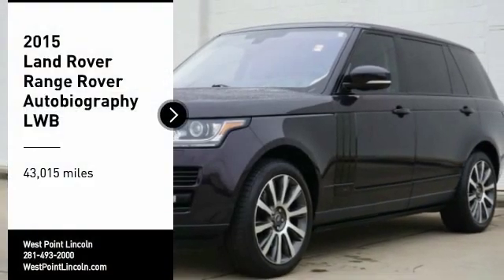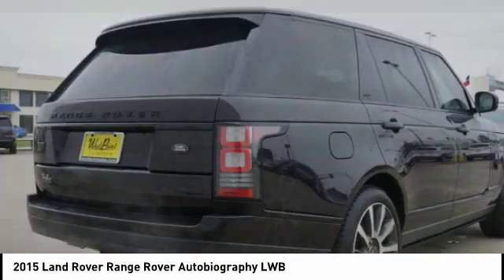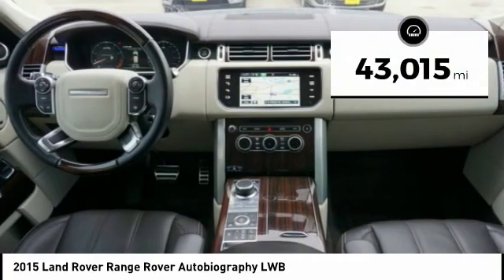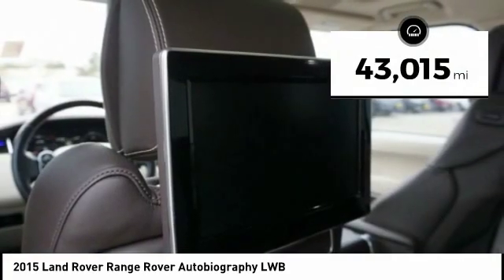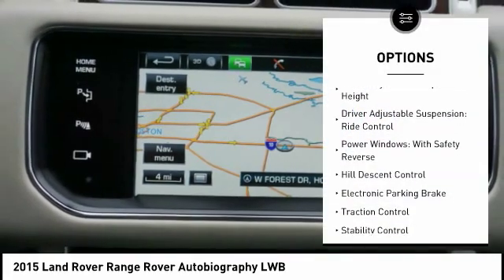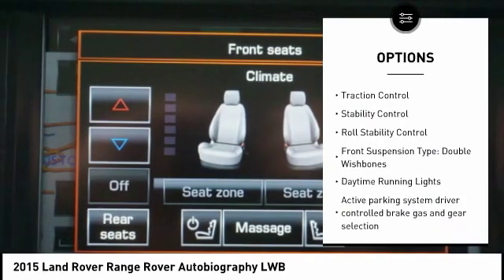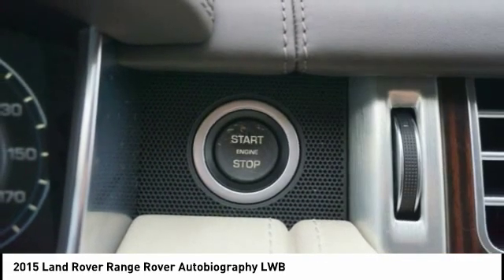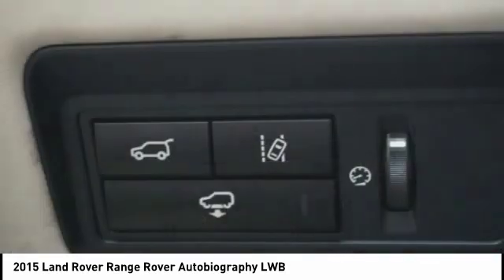2015 Land Rover Range Rover Houston TX 9N536A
2015 Land Rover Range Rover Autobiography LWB

Recent Arrival! Range Rover 5.0L V8 Supercharged Autobiography LWB, 5.0L V8 Supercharged, Blind Spot Sensor, Entertainment system, Exterior Parking Camera Rear, Full Semi-Aniline Leather Seat Trim, Headphones, Navigation System, Power moonroof, Wheels: 21 Unique Autobiography Alloy - Style 101. Odometer is 2618 miles below market average!